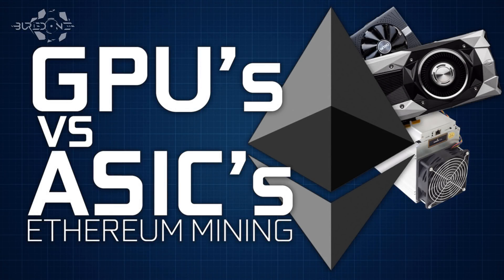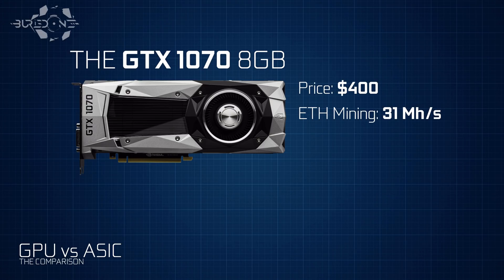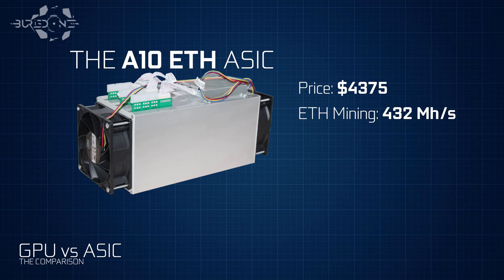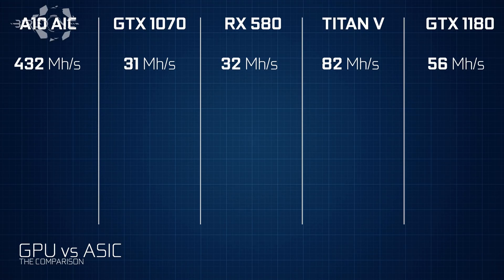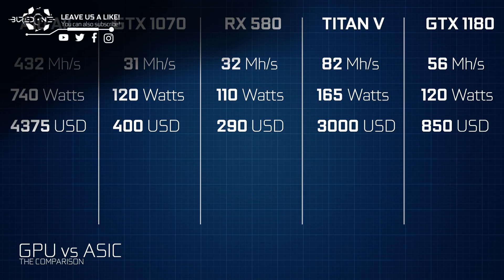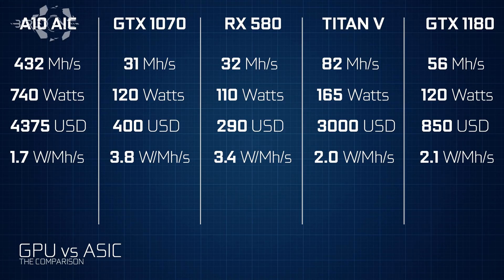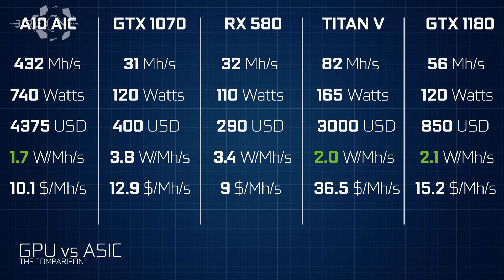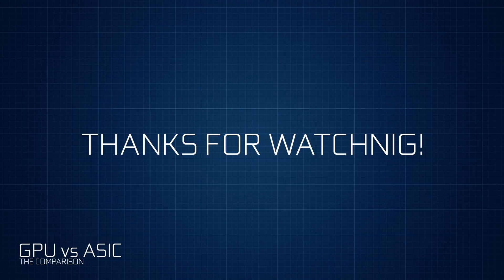GPU vs A10 ASIC Mining Ethereum Comparison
Today's source shows us the new Innosilicon A10 ASIC miner for Ethereum.
As the price, performance and power usage was shown on the presentation,
i decided to make a quick comparison of GPU's and the A10 ASIC Miner.

(Keep in mind that the prices i provided are based on the prices from Amazon,
 and that there can be missing import fees/taxes on these ASIC Miners!)